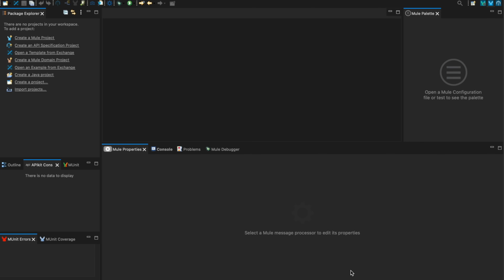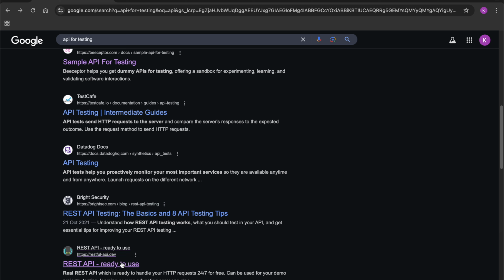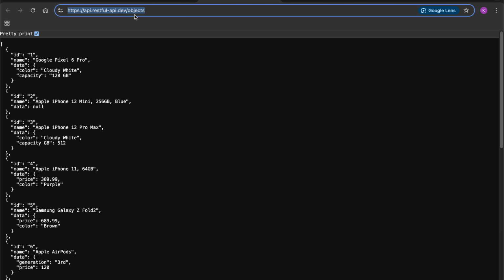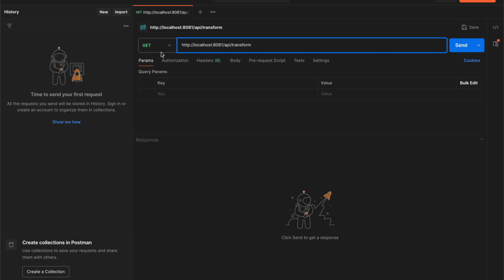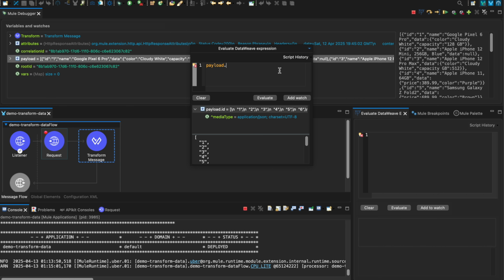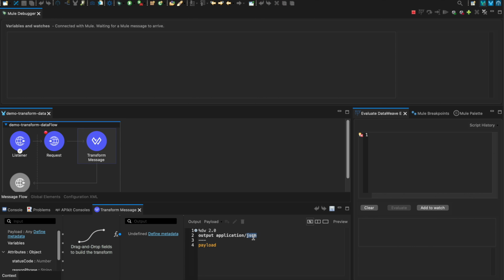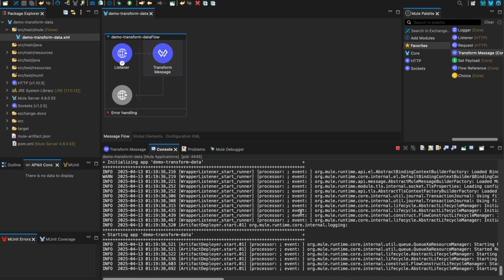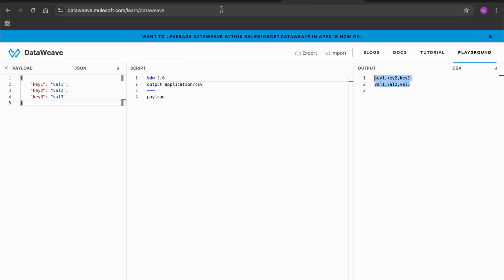MuleSoft Data Transformations | DataWeave | Practical Demonstration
In this video, we dive deep into MuleSoft's data transformations using the Transform Message Connector. Whether you're new to MuleSoft or looking to sharpen your skills, this session walks you through practical demonstrations of how to manipulate and transform data using DataWeave expressions.

📌 What You'll Learn:

How to use the Transform Message component effectively
Extracting and modifying data from JSON, XML, and other formats

Anyone learning DataWeave or working with API-led connectivity